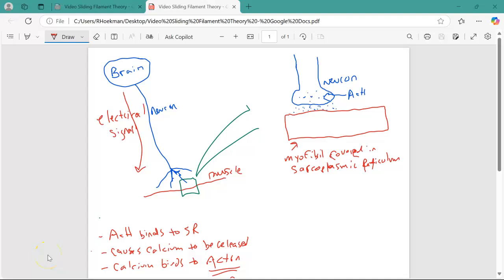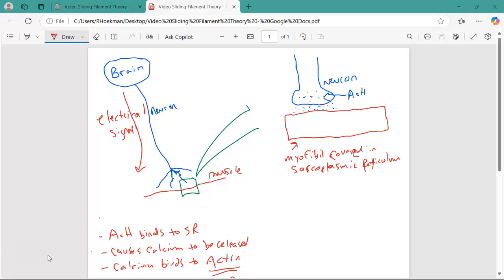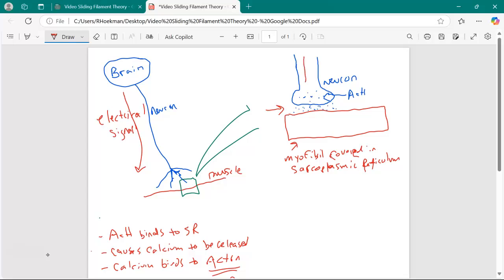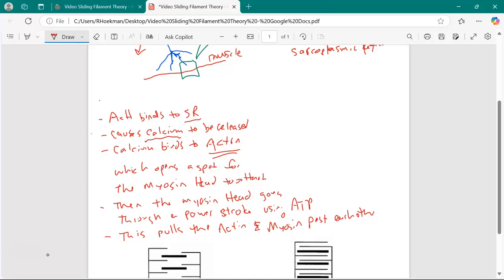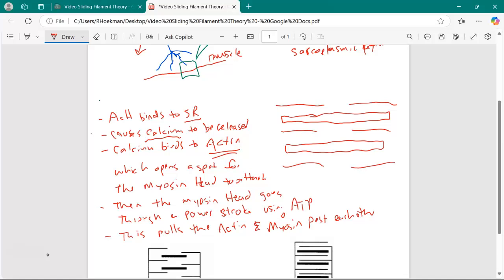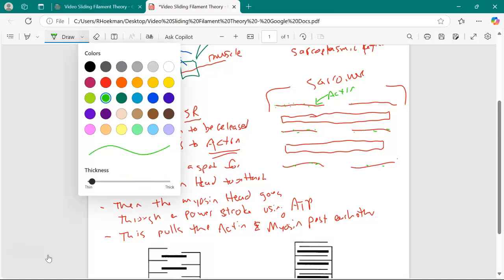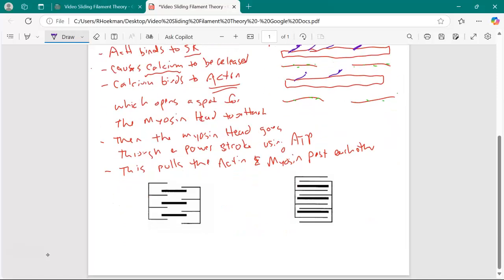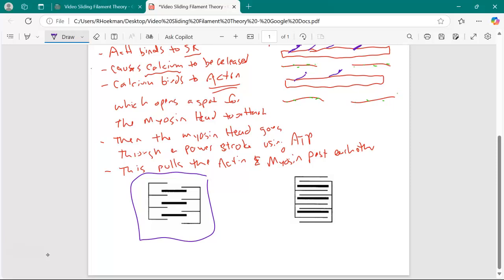sliding filament theory